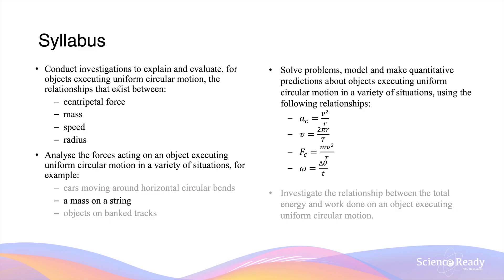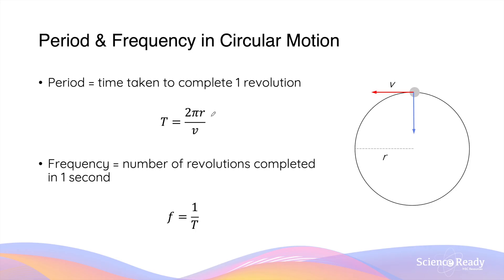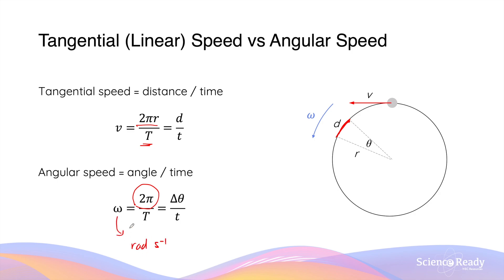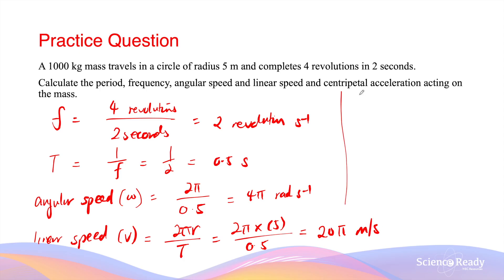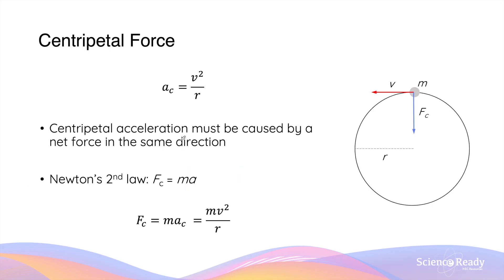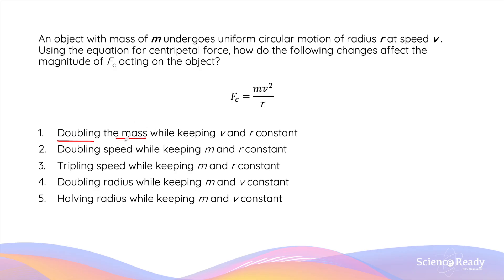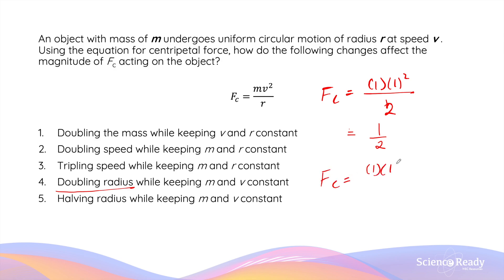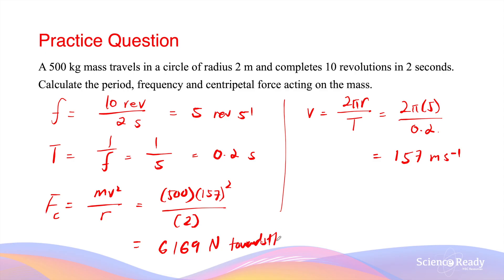Circular Motion: Centripetal Force & Acceleration, Linear & Angular Velocity // HSC Physics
This video discusses the basics of circular motion: centripetal force & acceleration, linear & angular velocity as well as period and frequency.

⌚Timestamp
0:00 Centripetal acceleration
02:07 Period and frequency
02:50 Linear speed and angular speed
04:34 Practice question 1
06:39 Centripetal force
12:35 Practice question 2

📚Syllabus
● Conduct investigations to explain and evaluate, for objects executing uniform circular motion, the relationships that exist between:
– centripetal force
– mass
– speed
– radius
● Analyse the forces acting on an object executing uniform circular motion in a variety of situations, for example:
– cars moving around horizontal circular bends
– a mass on a string
– objects on banked tracks
● Solve problems, model and make quantitative predictions about objects executing uniform circular motion in a variety of situations

What is circular motion? What is centripetal force? What is centripetal acceleration? Linear vs angular speed.